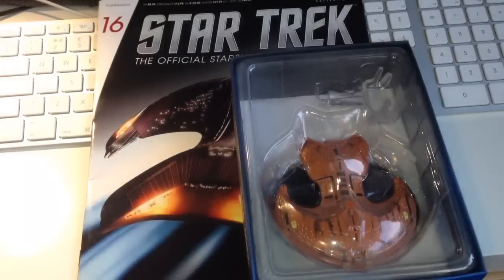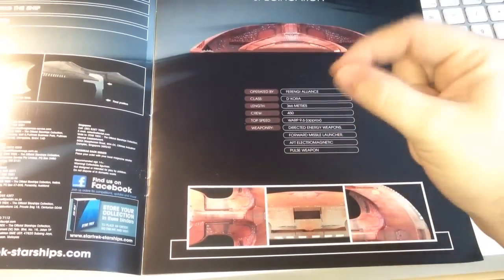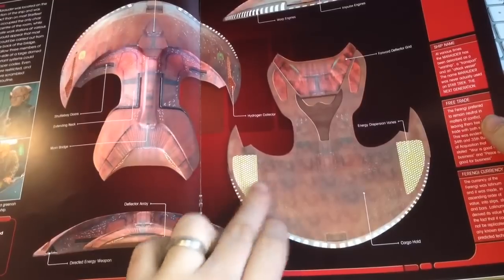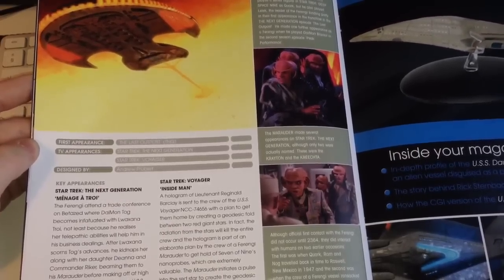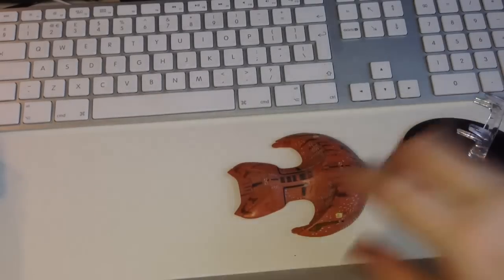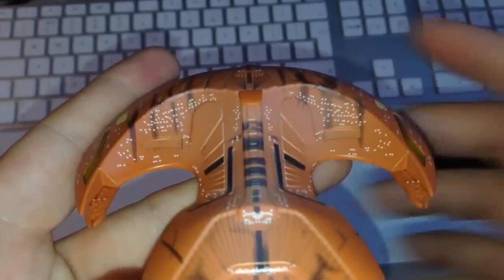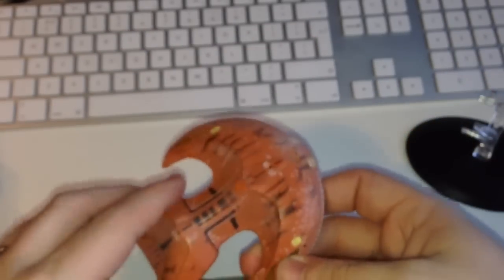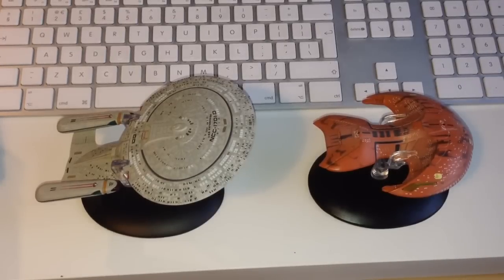Star Trek Starships Collection Ferengi Marauder Issue 16 FULL REVIEW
This episode deals with the Ferengi Marauder .

Cya